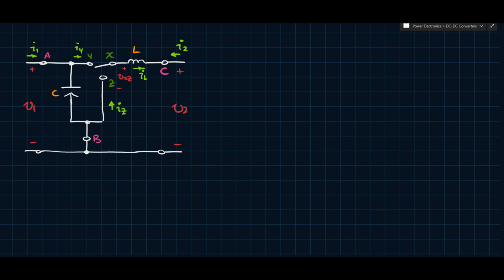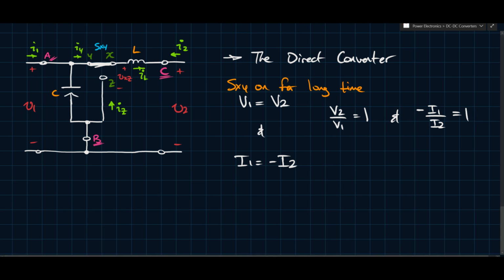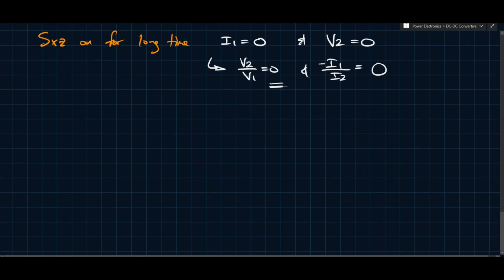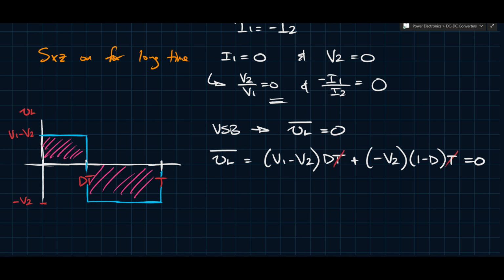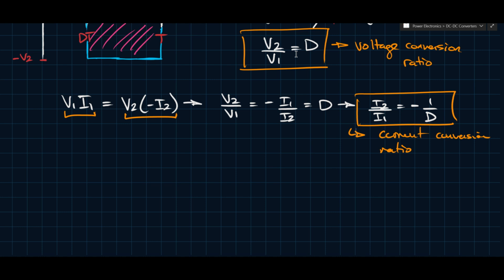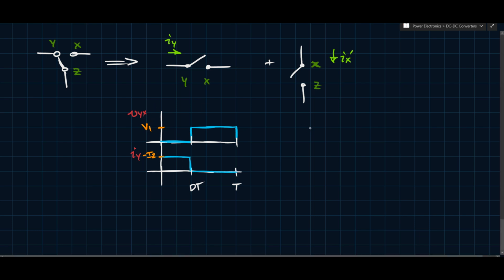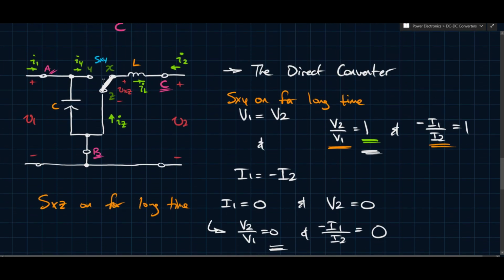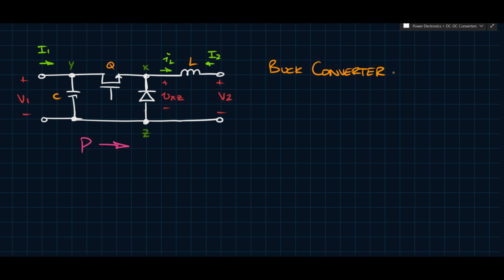Direct Converters: The Buck Converter - Formulation and Theory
In this video, we use the canonical switching cell to derive the Buck Converter topology. Then, voltage and current conversion ratios of the converter are developed through analysis of the converter.

If you're not familiar with the canonical switching cell, we develop the concept from scratch in

NOTE: I made a mistake in drawing the waveforms of the switches around 17:40. The waveforms should be drawn as in these figures

I sincerely apologize for any inconvenience.

Outline:
0:00 Switching States
7:00 Conversion Ratios
15:30 Practical Switch Implementation